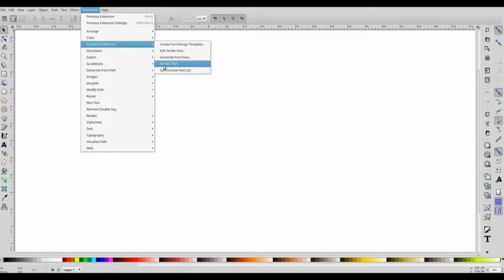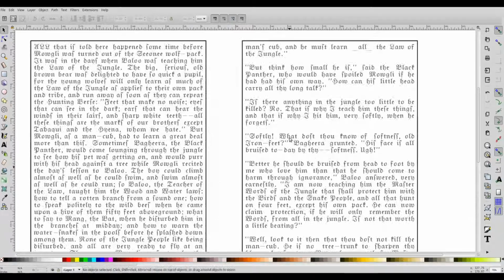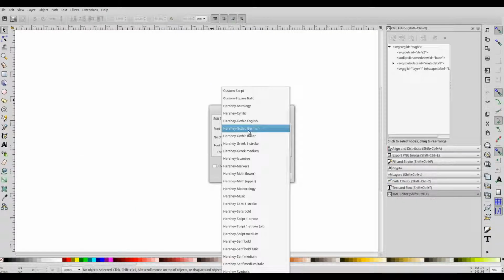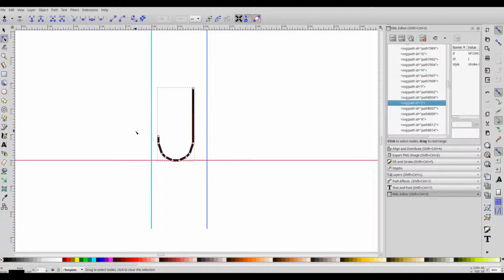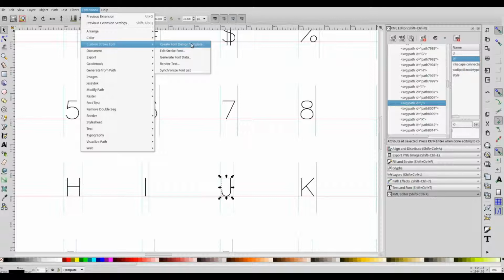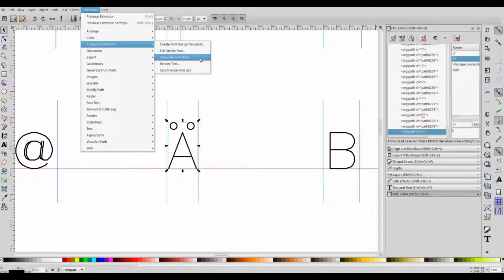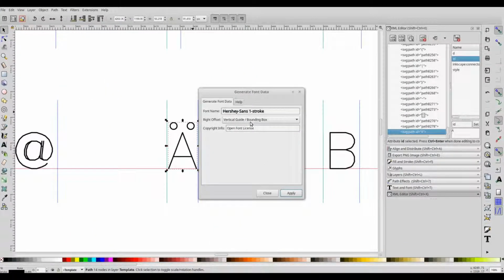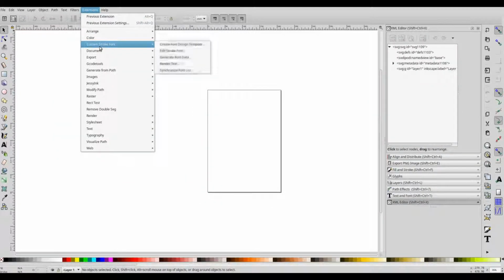Stroke Font Extensions for Inkscape Ver 1.0 & 0.92 | Part 3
A quick update on the stroke font extensions enhancements.

Installation: Please follow the installation instructions on the Github page

The Hershey Fonts were originally created by Dr. A. V. Hershey while working at the U. S. National Bureau of Standards.
The format of the Font data in this distribution was originally created by:
James Hurt
Cognition, Inc.
900 Technology Park Drive
Billerica, MA 01821
(mit-eddie!ci-dandelion!hurt)